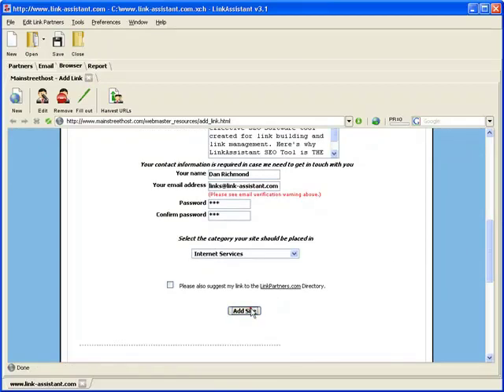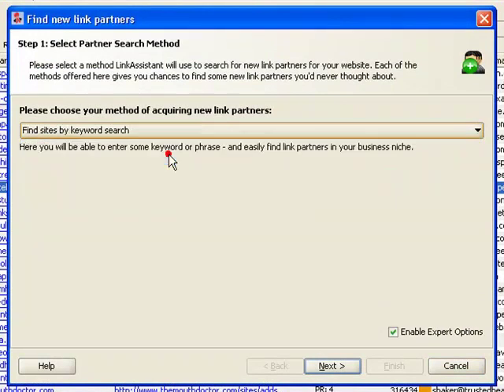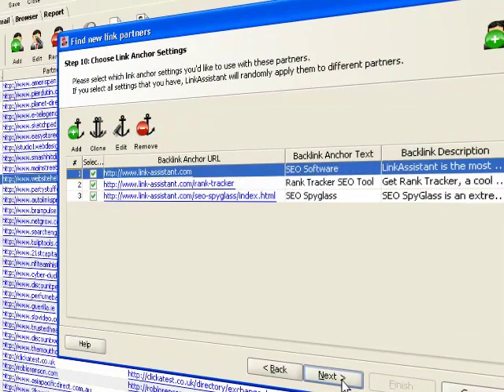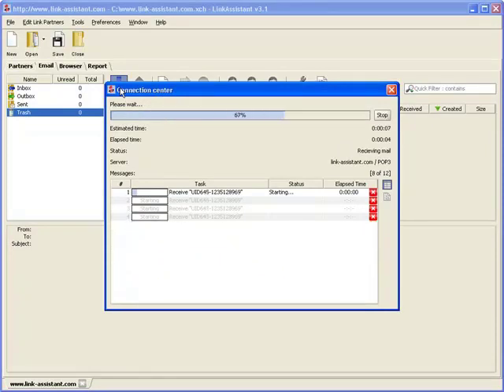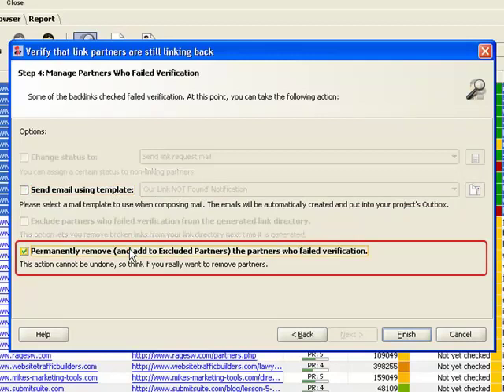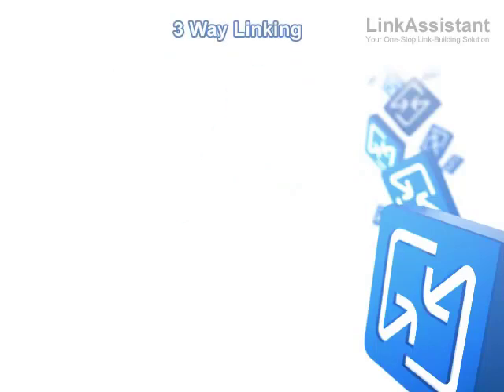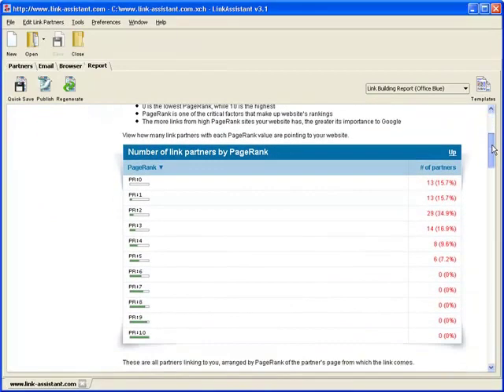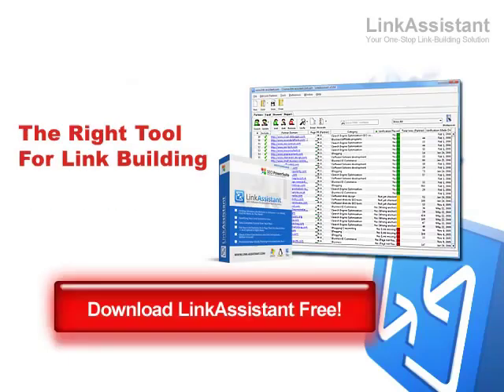Build links with LinkAssistant - 2 of 2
How to find great links and manage link partners with LinkAssistant link building tool. Don't have LinkAssistant yet?